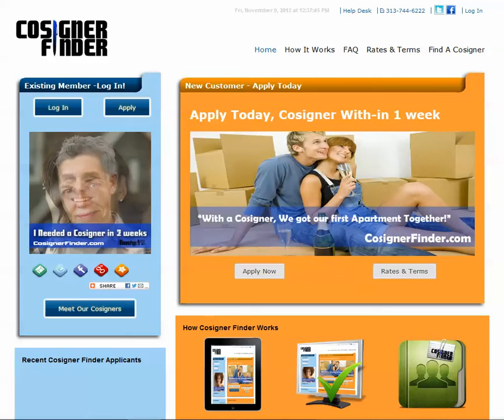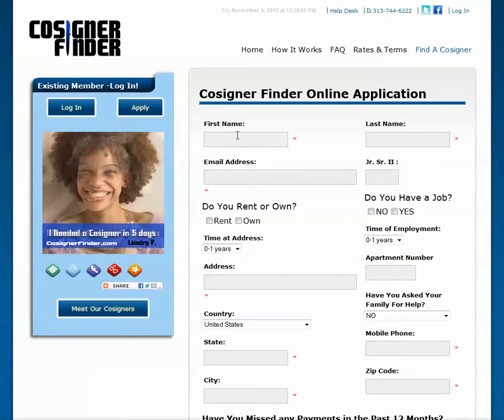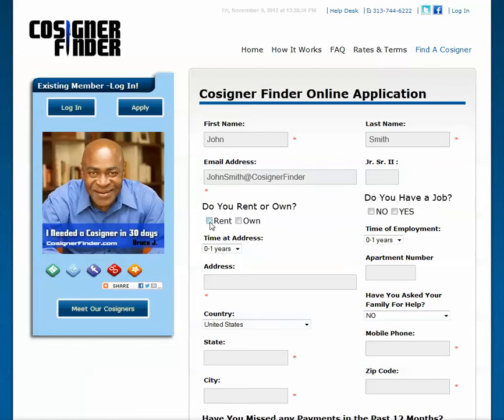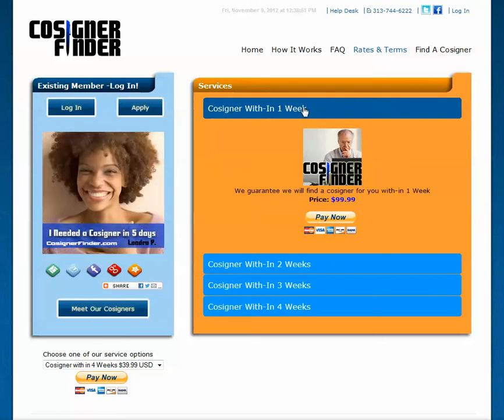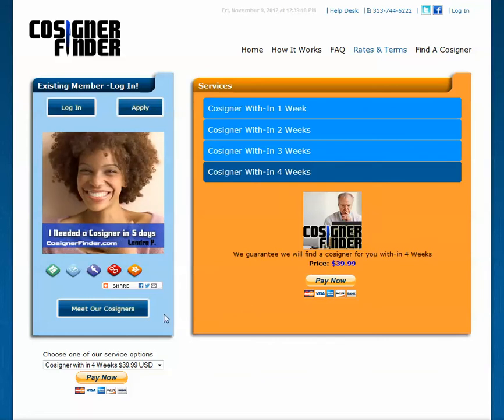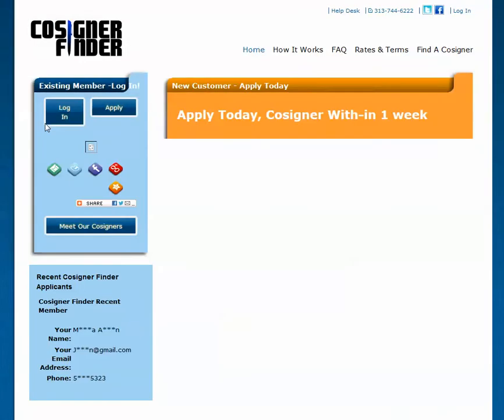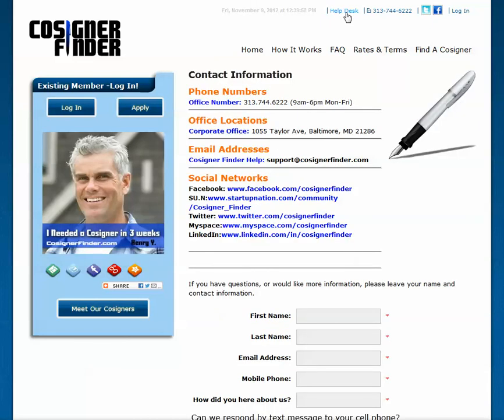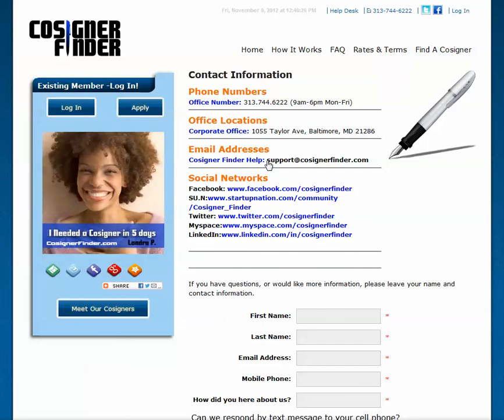Cosigner Finder Tour